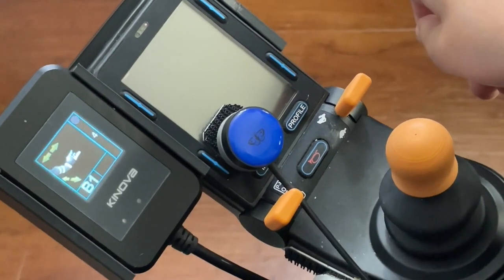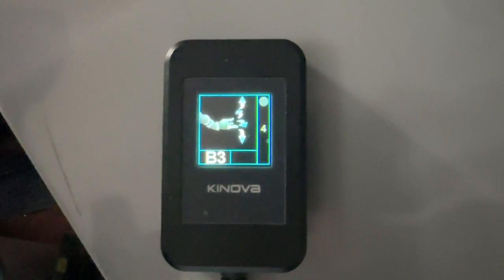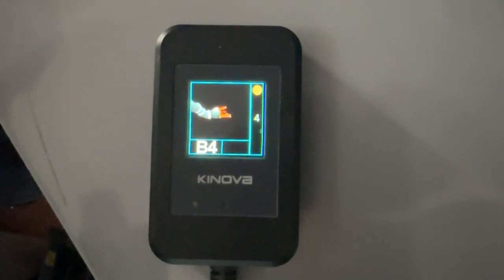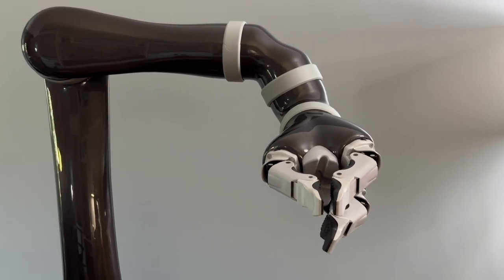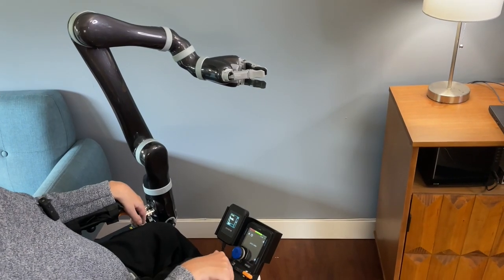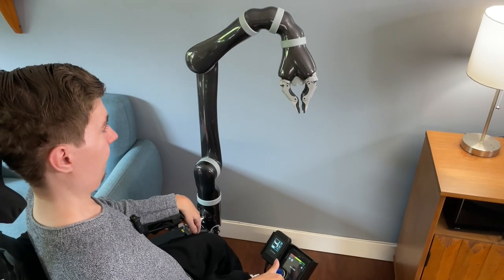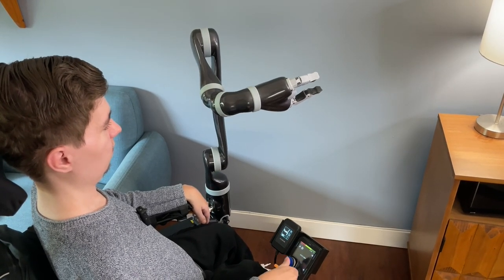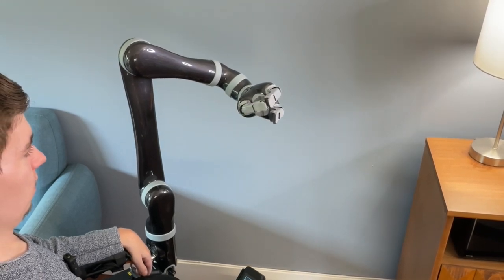JACO movement modes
In this video, Taylor explains the 4 movement modes for JACO.